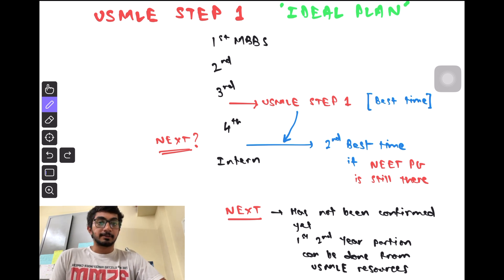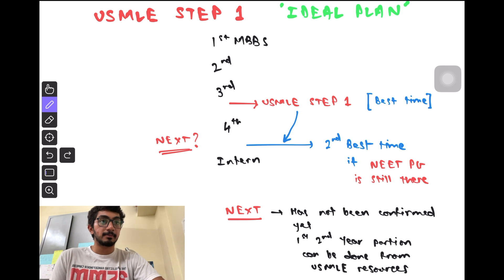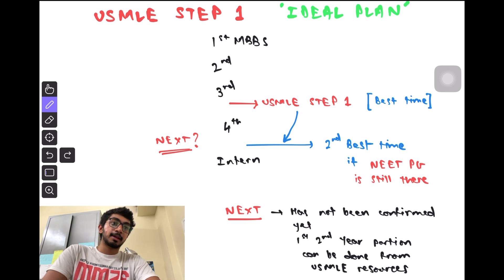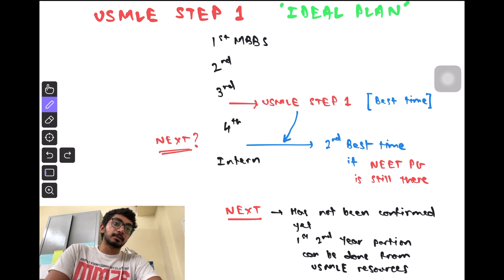Ideal Time To Give USMLE Step 1 | NEXT? NEET PG?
Hey everyone 👋 my name is Siddharth and I am a medical intern, MBBS 🩺here in India🇮🇳 and in this video I talk about the ideal time to give the USMLE Step 1 exam. What to do if NEXT replaces NEET PG and you want to give USMLE Step 1?

Previous Videos

1. USMLE First aid
2. Pathoma text book
3. Kaplan USMLE Step 1 lecture notes
4. NEET PG book
5. Sony ear buds
6. MacBook air M1
7. Ipad pro M1
8. Getting things done
9. Think like a monk
10. The Psychology of Money